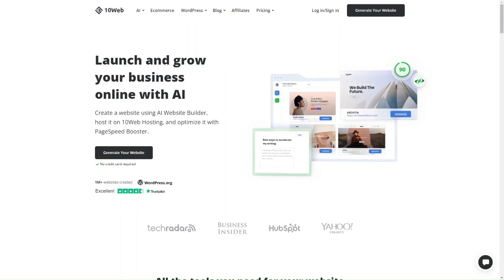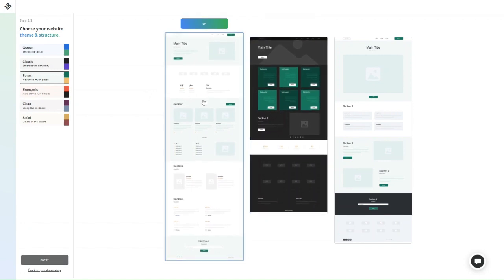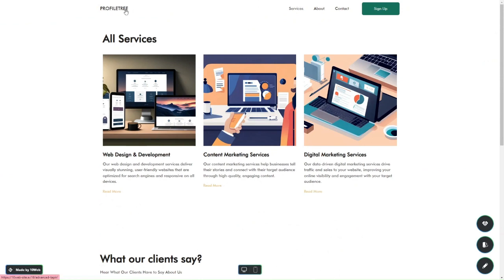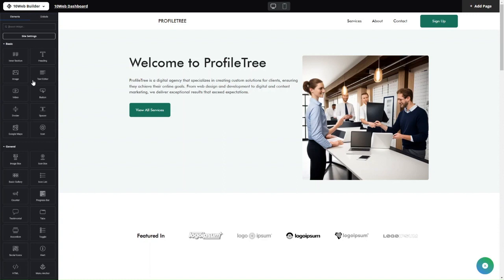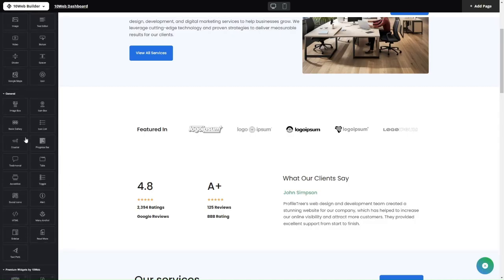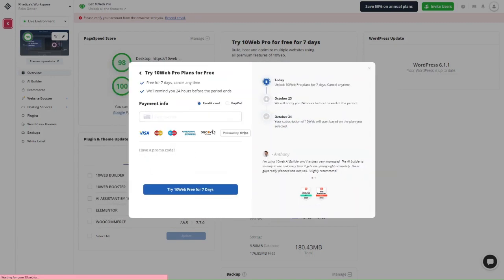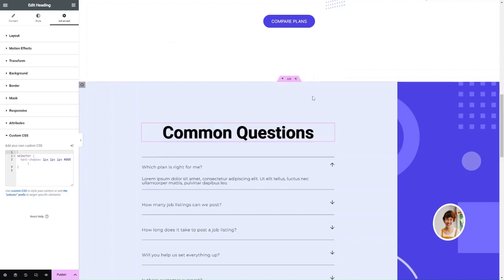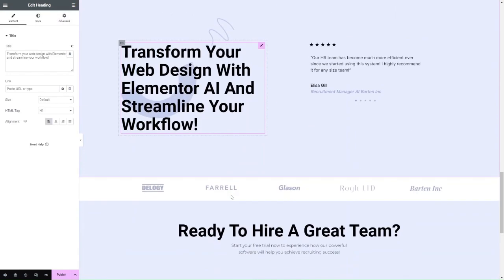Elementor AI: Image AI Editor | AI Images | Build a WordPress Website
In the digital age, where content is king, the ability to create captivating written and visual material is essential for online success. This is where Elementor AI's Prompt Enhancers and AI Image Editors come into play, revolutionizing the way we craft content and visuals for websites. In this exploration, we'll dive into the world of Elementor AI's creative tools and uncover the numerous benefits they offer to content creators and designers.

Elementor AI, known for its AI-driven approach to web design, has expanded its capabilities to assist users in the realms of content creation and image editing. Let's explore how you can get started with these tools and the advantages they bring:

Activate Elementor AI: To begin utilizing Elementor AI's creative features, ensure you have Elementor AI installed and activated on your WordPress website. If you haven't done so already, integrating Elementor AI into your website is a straightforward process.

Access the Content Editor: Proceed to your website's content editor, where you typically write and edit posts and pages. Here, you will find the Prompt Enhancers seamlessly integrated into your writing environment.

Engage with AI-Powered Suggestions: As you start typing or brainstorming ideas, Elementor AI's Prompt Enhancers come to life. They offer real-time content suggestions, including topic ideas, headlines, and sentence starters, making the content creation process more efficient and creative.

Activate Elementor AI: Similarly, ensure that Elementor AI is active on your WordPress website.

Access the Image Editor: Navigate to the media library or any page or post where you intend to use an image. You will find the AI Image Editor readily available for image enhancement.

Apply Enhancements: With AI Image Editors, you can effortlessly enhance the visual appeal of your images. Features like automatic background removal, colour correction, and image retouching are at your fingertips. Simply select an image and apply the desired enhancements with ease.

Overcoming Writer's Block: Content creation often comes with the challenge of writer's block. Prompt Enhancers provide a continuous stream of inspiration, helping you generate content ideas, refine your writing, and tackle writer's block head-on.

Enhanced Content Quality: Elementor AI's AI-driven content suggestions elevate the quality of your writing. They encourage conciseness, engagement, and relevance in your content, resonating more effectively with your audience.

Time Efficiency: In the fast-paced world of online content, time is a valuable resource. Prompt Enhancers enable you to generate ideas and refine your writing quickly, allowing you to produce high-quality content in less time and stay on top of your publishing schedule.

Improved SEO: Quality content is the cornerstone of effective SEO. Prompt Enhancers ensure that your content is not only engaging but also optimized for search engines, enhancing your website's visibility and search rankings.

Consistency Across Content: Maintaining a consistent tone and style across your content is crucial for brand identity. Prompt Enhancers help you maintain a consistent voice, fostering trust and familiarity with your audience.

Benefits of Using AI Image Editors

Enhanced Visual Appeal: AI Image Editors enable you to enhance the visual appeal of your website's images effortlessly. This can make your site more visually appealing and engaging to visitors.

Time Efficiency: Image editing can be time-consuming, but AI Image Editors streamline the process. You can apply enhancements to multiple images quickly, saving you valuable time.

Professional Results: Even if you're not a skilled graphic designer, AI Image Editors can help you achieve professional-level results. They offer features like automatic background removal and retouching, ensuring your images look polished and attractive.

Consistency in Branding: Maintaining a consistent visual style across your website is crucial for branding. AI Image Editors allow you to apply consistent enhancements to your images, ensuring they align with your brand's aesthetic.